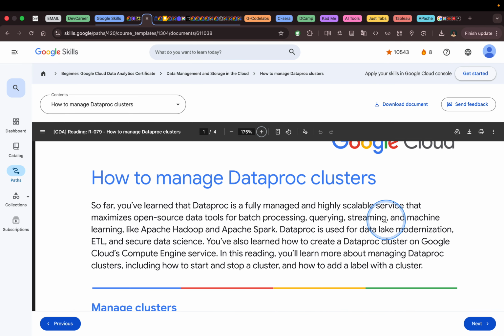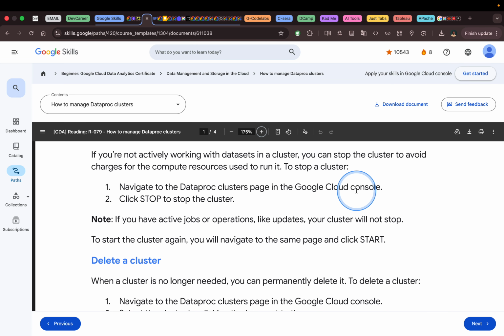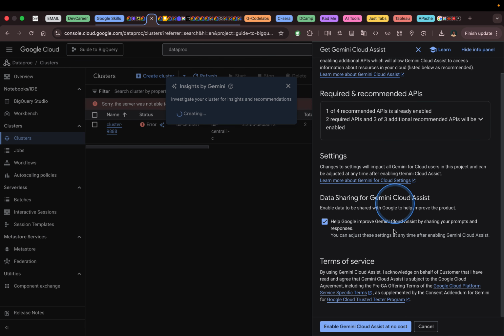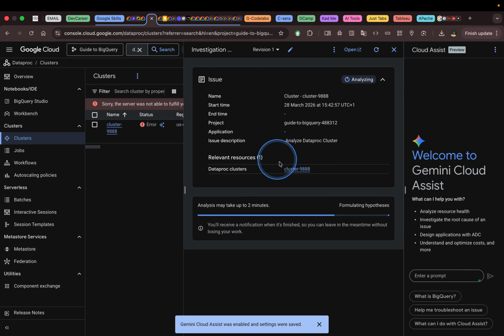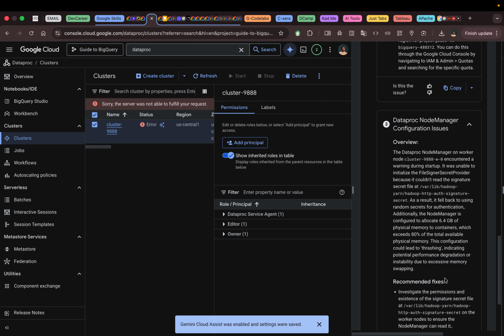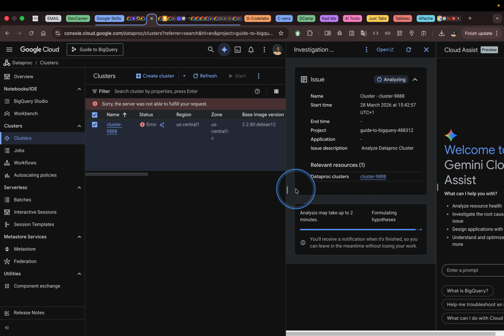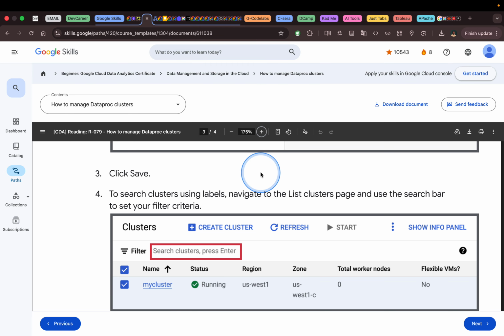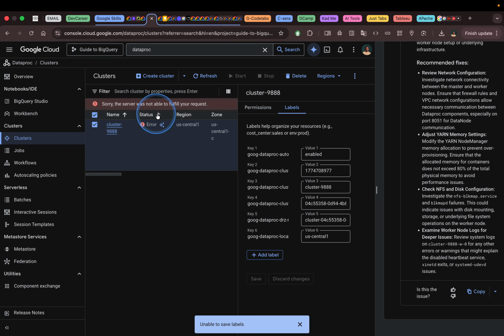How to manage DataProc Clusters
How to manage Dataproc Clusters on Google Cloud